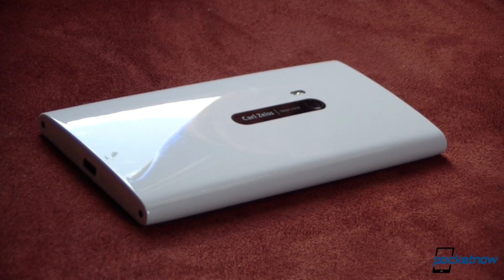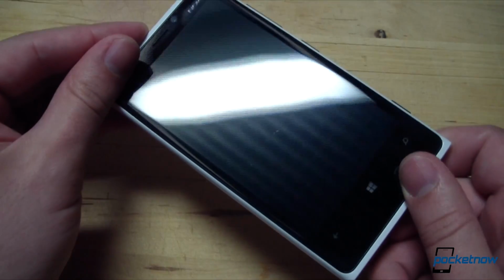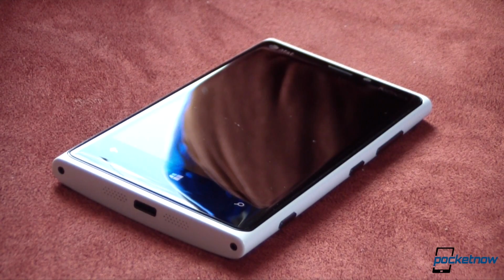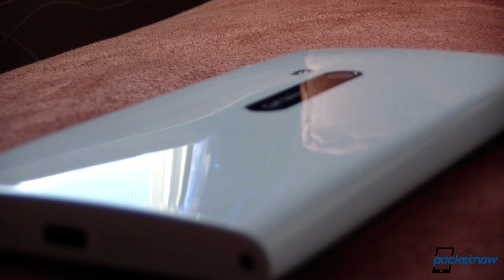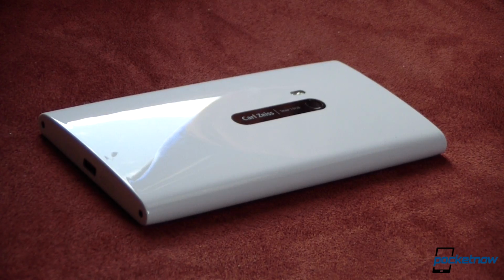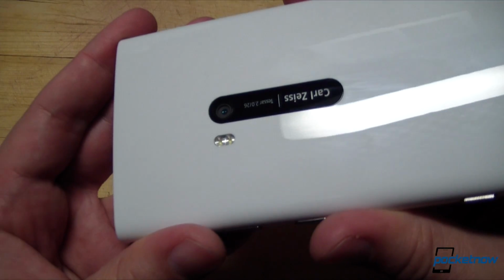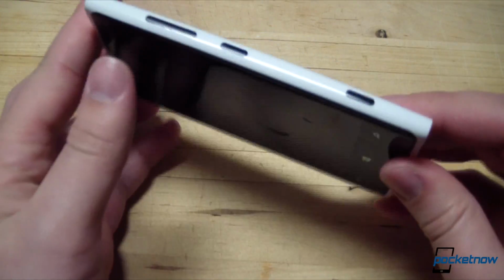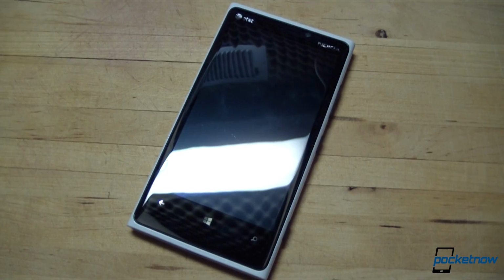Nokia Lumia 920 Durability Report | Pocketnow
Last week, Brandon Miniman took us for a short tour of the iPhone 5 he's been toting as a daily driver for the past four months. In that first device durability report, we learned what kind of dings and dents the newest iPhone can accrue over several months of case-less usage, and in today's video, we're turning the lens on Nokia's Windows Phone 8 flagship, the Lumia 920.

The 920 is a whole lotta smartphone, much thicker and heavier than the iPhone 5, with a lot of wide-open polycarbonate just begging to be banged up. Follow along as we take you on a tour of the scratches, scrapes, scabs and scars our Lumia 920 has collected since launch day. We'll tell you how they formed, how they compare to similar damage marks on the previous-generation Lumia 900, and what we think of the 920's durability overall, after just over three months of naked carriage.